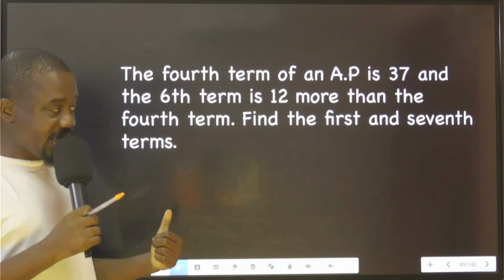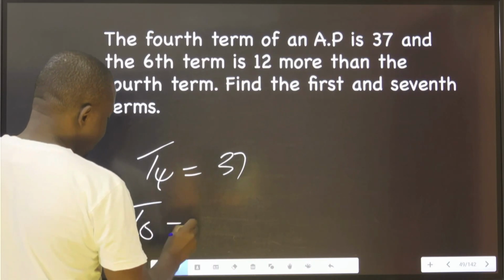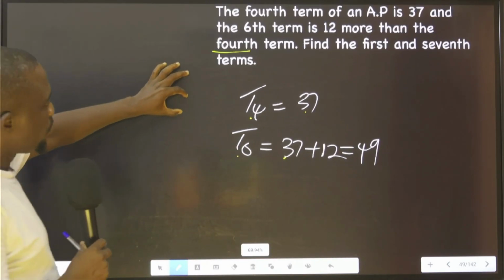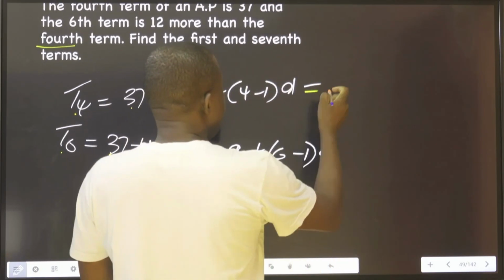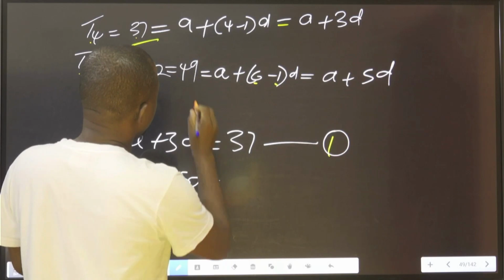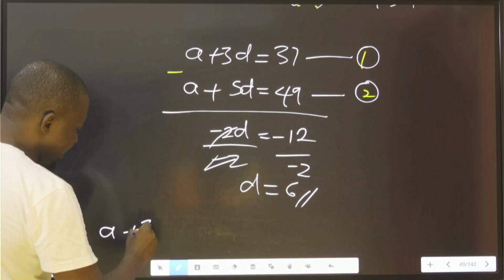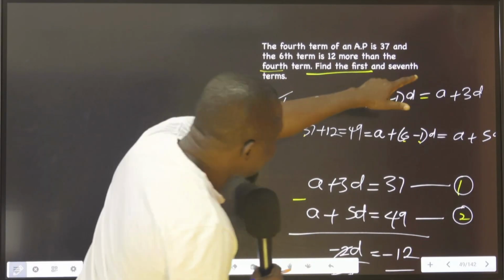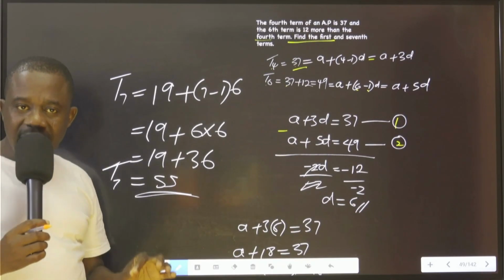Arithmetic Progression By Example - Lecture 18